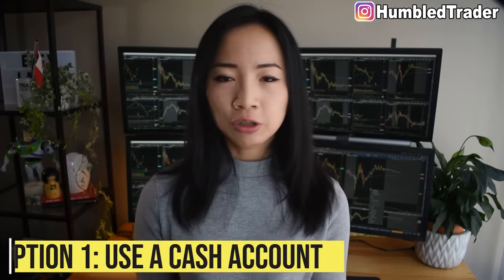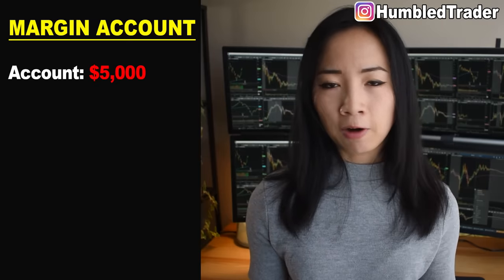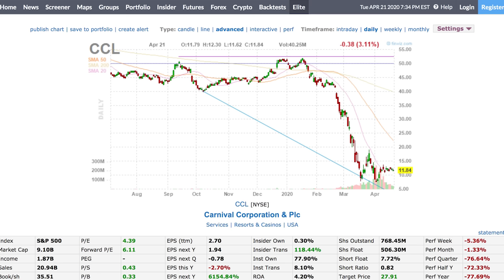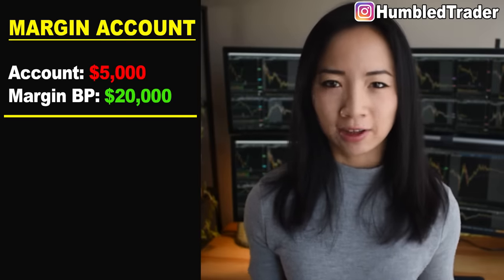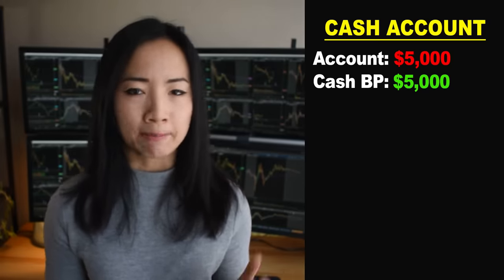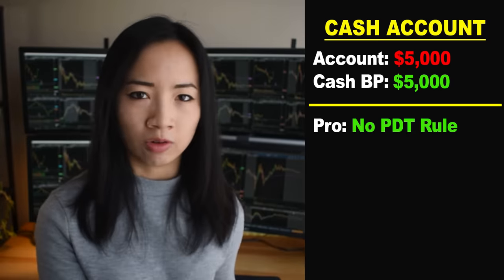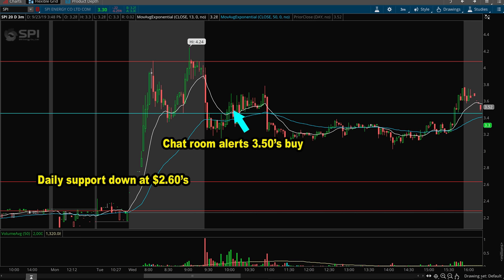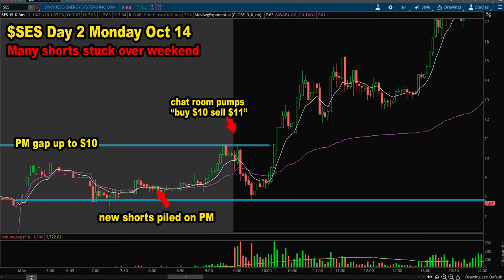How to Get Around the PDT Rule Day Trading Small Account (Pattern Day Trader Rule Explained)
🔽Time stamps:
1:19 What is Pattern Day Trader Rule (PDT rule)
2:50 Open cash accounts to trade instead of margin accounts
6:30 Open multiple margin accounts to day trade
7:54 Open offshore trading account to avoid PDT rule
9:40 Buy and swing stock overnight

PDT Rule - Pattern Day Trader Rule: Day Traders with an account under $25,000 can only day trade 3 times within a consecutive 5 day period, if they're trading a margin account in a US based brokerage.

Four Options to get around the Pattern Day Trader Rule
1. Open a cash account to day trade
Since PDT rule only applies to margin trading accounts, you can open cash accounts to trade with no day trade limitations. The downside is that you cannot short sell stocks in a cash account. And the cash will take 2 days to settle.

2. Open multiple margin accounts to day trade
If you divide your capital into multiple margin accounts, you can have more day trades.

3. Open an offshore trading account
This option isn't recommended but offshore brokers like Trade Zero International and CMEG do not have the PDT rule limiations for day traders with a small account

4. Buy and swing trades overnight
When to Buy Stocks Overnight? How to Grow a Small Trading Account Under PDT
🔎 How I find the best stocks to trade:
✅ Affordable (compared to other premium scanners priced at $150/mo)